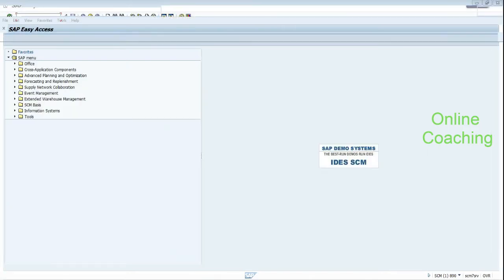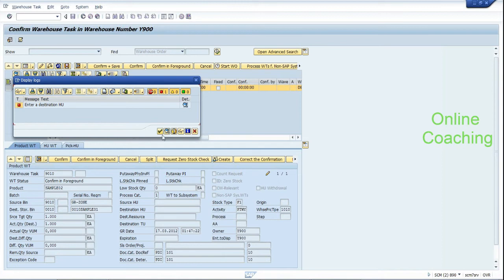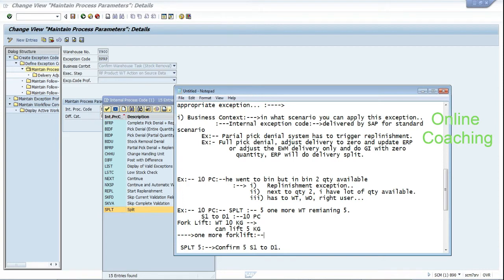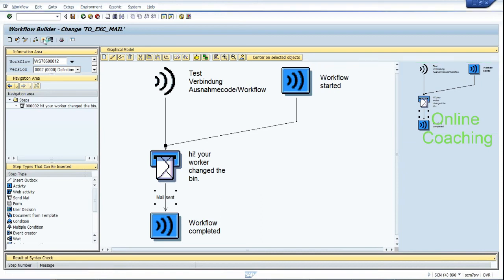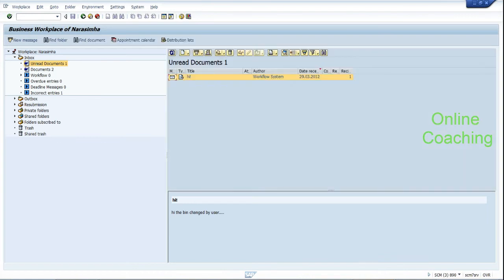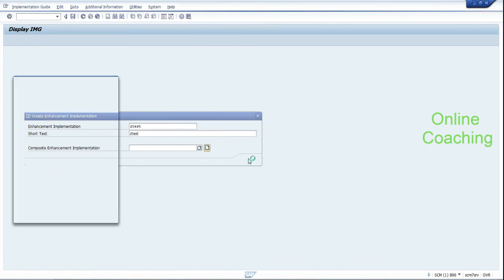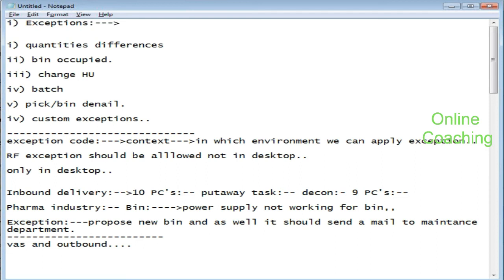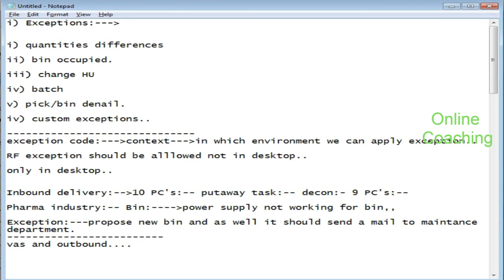SAP EWM Exception Handling Tutorial | Custom & Appropriate Exceptions | Workflow & Replenishment